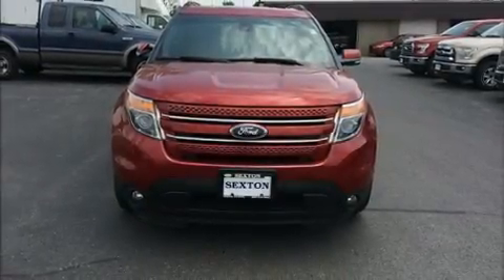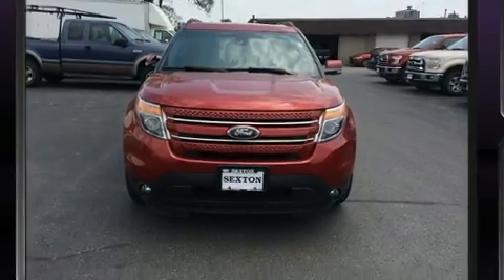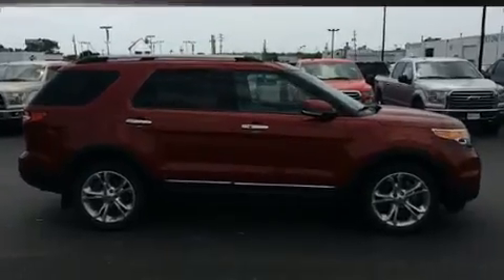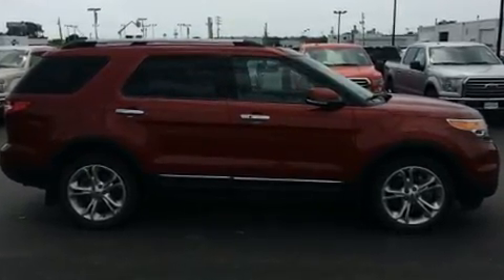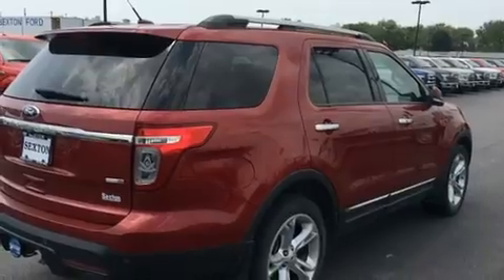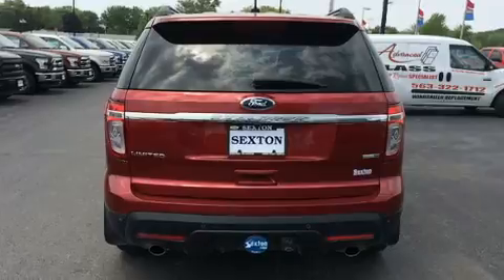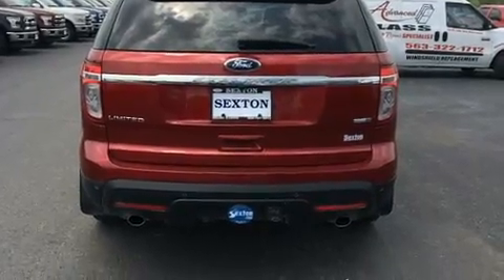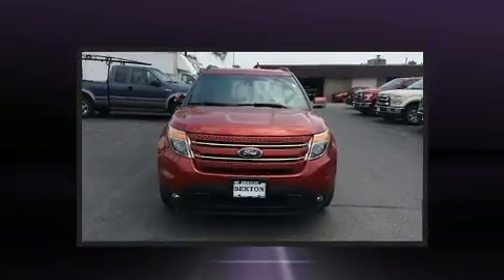2015 Ford Explorer Limited in Moline, IL 61265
Sexton Ford
3802 16th Street

Take command of the road in the 2015 Ford Explorer. With fewer than 50,000 miles on the odometer, this 4 door sport utility vehicle prioritizes comfort, safety and convenience. A 3.5 liter V-6 engine pairs with a sophisticated 6 speed automatic transmission, and for added security, dynamic Stability Control supplements the drivetrain. Four wheel drive allows you to go places you've only imagined. Top features include front fog lights, 1-touch window functionality, a tachometer, a power seat, an automatic dimming rear-view mirror, telescoping steering wheel, rear wipers, and more. Features such as automatic climate control and leather upholstery prove that economical transportation does not need to be sparsely equipped. Power adjustable pedals allow the driver to optimize his or her driving position, enhancing visibility, comfort and safety. Rear passengers enjoy the seat heating functionality, keeping them warm during the winter months. Ford ensures the safety and security of its passengers with equipment such as: dual front impact airbags, head curtain airbags, traction control, brake assist, ignition disabling, and 4 wheel disc brakes with ABS. We know that you have high expectations, and we enjoy the challenge of meeting and exceeding them! Please don't hesitate to give us a call.